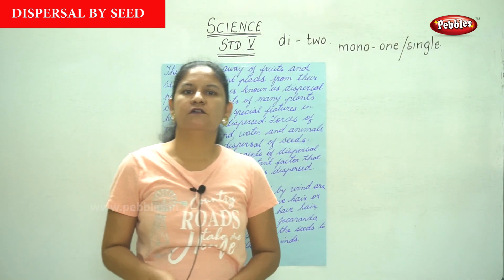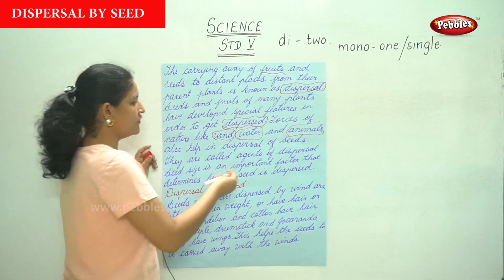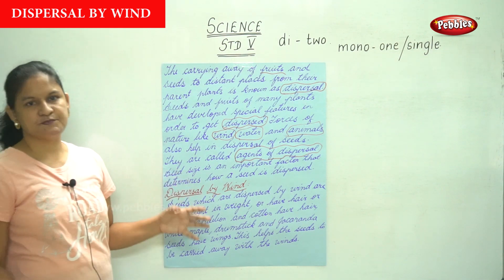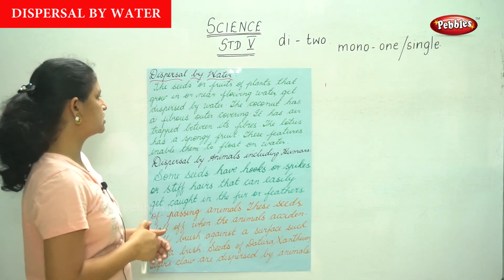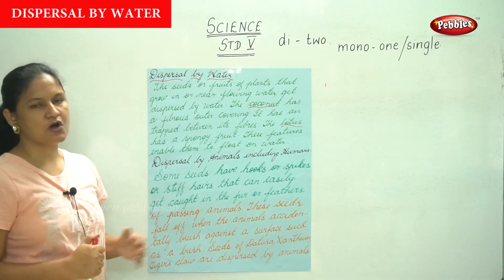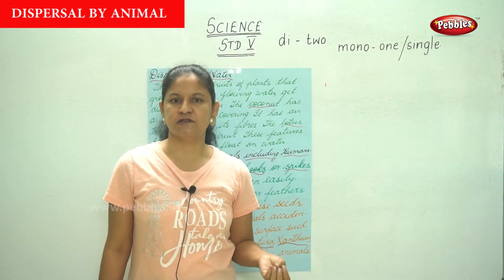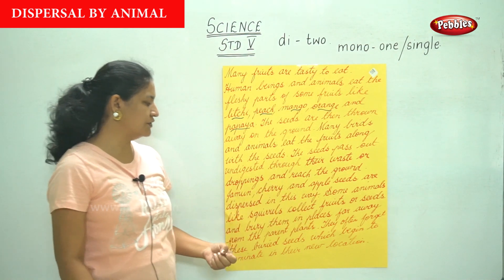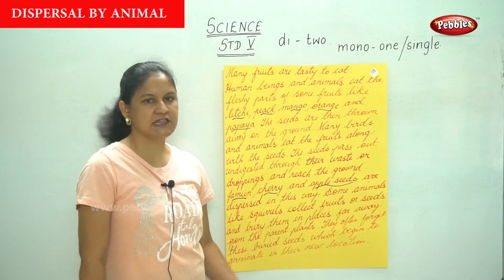5th Std CBSE Science Syllabus | Dispersal By Seeds, Wind, Water & Animal | CBSE Syllabus Part -5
5th Std CBSE Science Syllabus | Dispersal By Seeds, Wind, Water & Animal | CBSE Syllabus